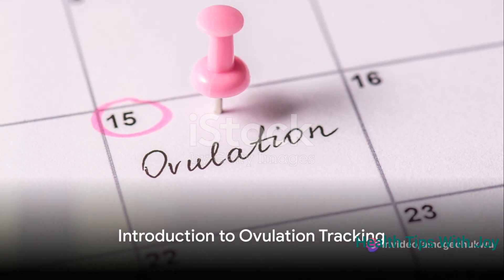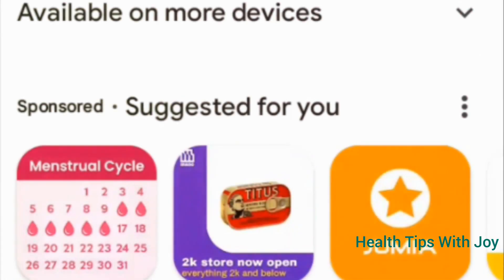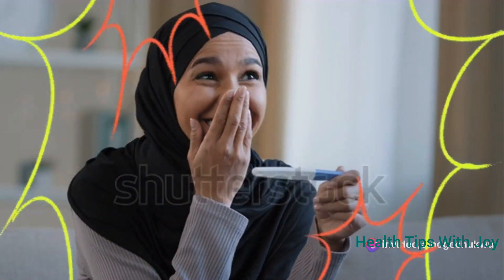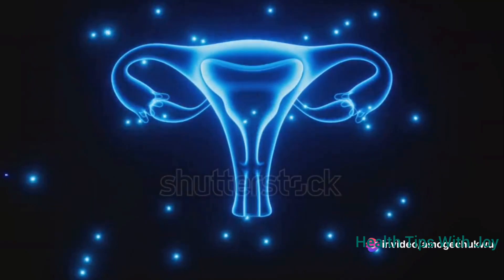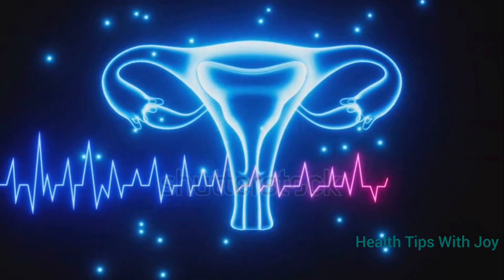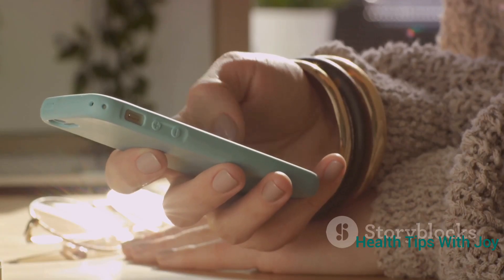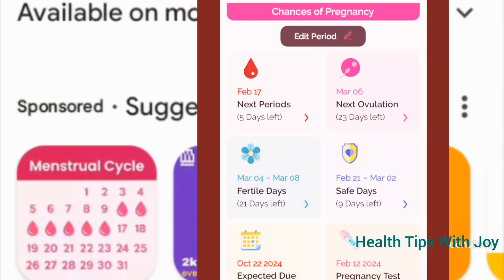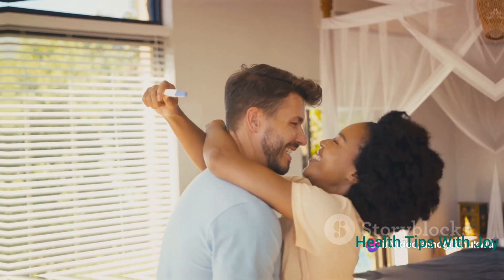BOOSTING FERTILITY | MASTERING OVULATION TRACKING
In this video, we delve into the essential tips and tricks for mastering ovulation tracking to increase your chances of conception. Whether you're new to tracking your cycle or looking to optimize your methods, we've got you covered with a comprehensive guide.

We explore a variety of methods and techniques to help you identify your most fertile days, including tracking basal body temperature, cervical mucus, and using ovulation predictor kits. By combining these approaches, you can maximize your chances of getting pregnant.

If you're trying to conceive, understanding ovulation is key, so join us as we break down the process and offer practical advice for enhancing your fertility journey.

OUTLINE:

00:00:00 Introduction to Ovulation Tracking
00:00:23 Limitations of Individual Methods
00:01:14 Conclusion and Next Steps